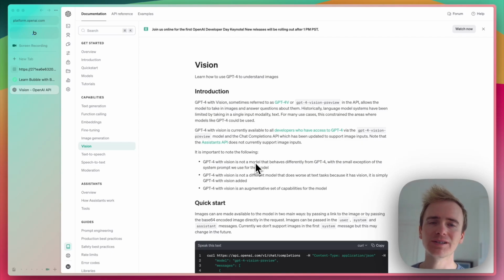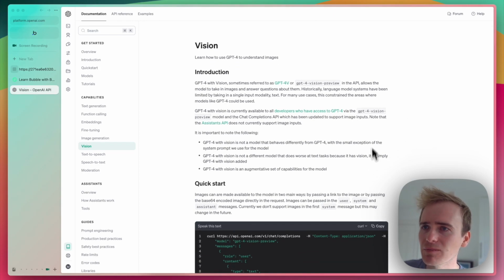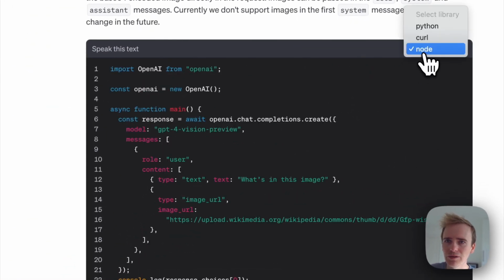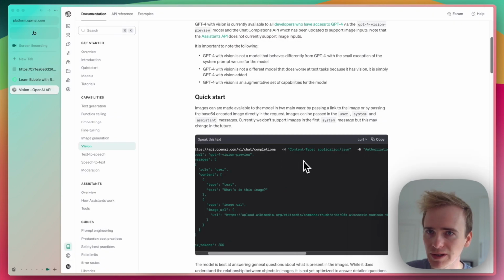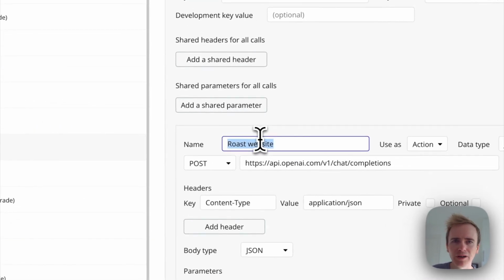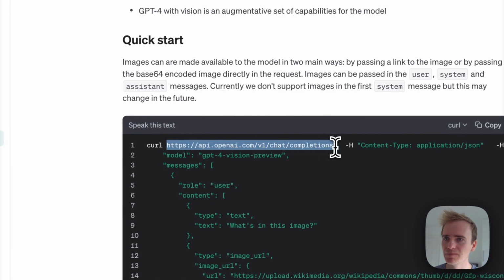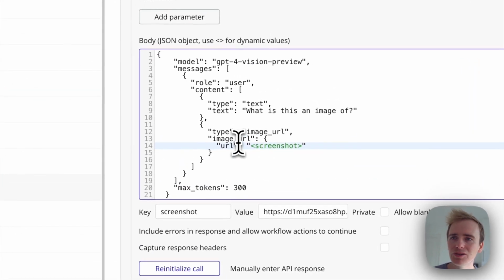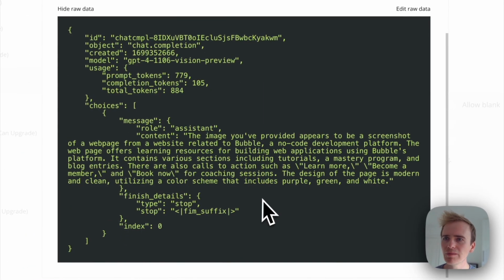Getting started with GPT Vision & your Bubble app | Bubble.io Tutorials | Planetnocode.com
In this Bubble tutorial we demonstrate how easy it is to add the OpenAI GPT-4 Vision API to your Bubble app. Now your Bubble app can upload images to OpenAI and ask questions about the image.